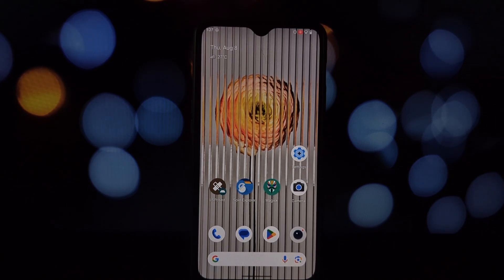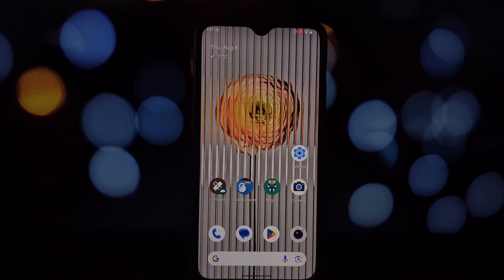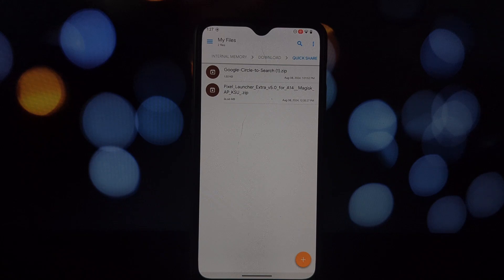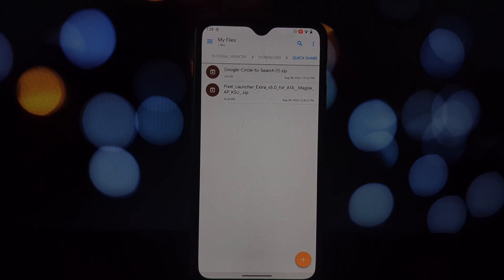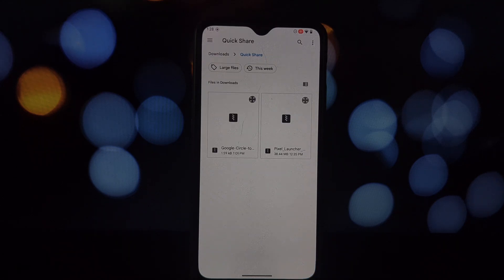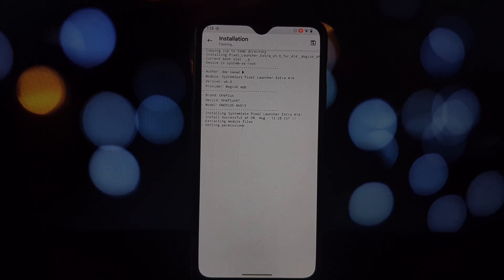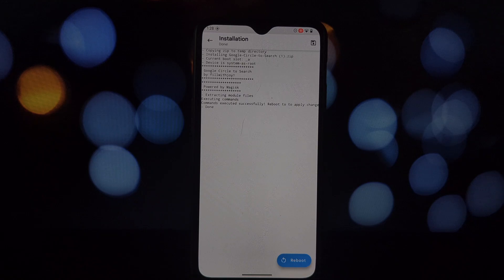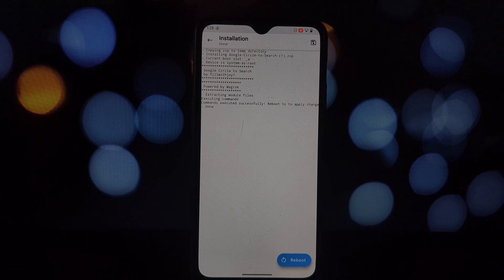How to Get Circle to Search on Any Rooted Android (QPR3)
Want to enable the Circle to Search feature on your Android 14 QPR3 device? This video is for you! Learn how to install the necessary Magisk modules to bring this awesome feature to your rooted Android phone. Easy-to-follow steps and clear instructions. Let's get started!

Note: Do not flash the Pixel Launcher below if your device is not on the QPR3 build, otherwise, your device will boot loop.